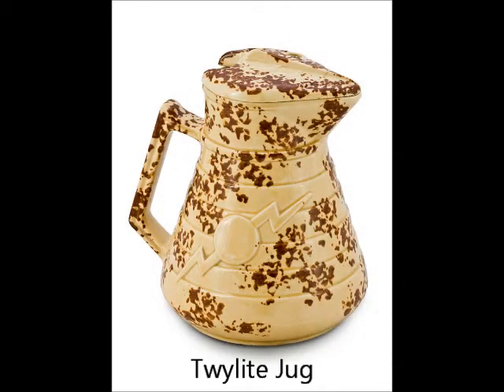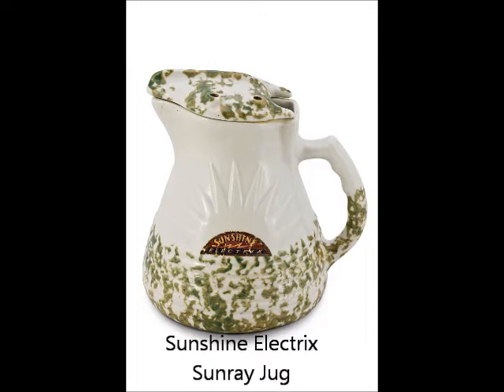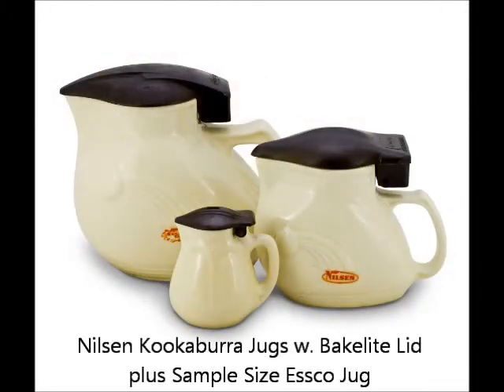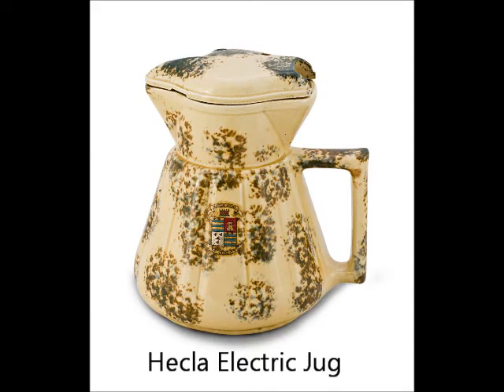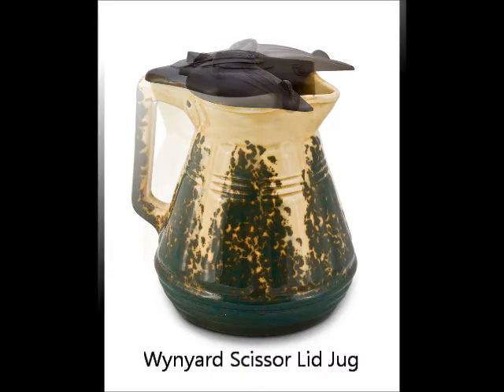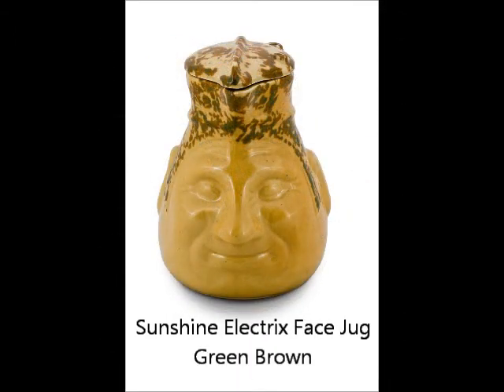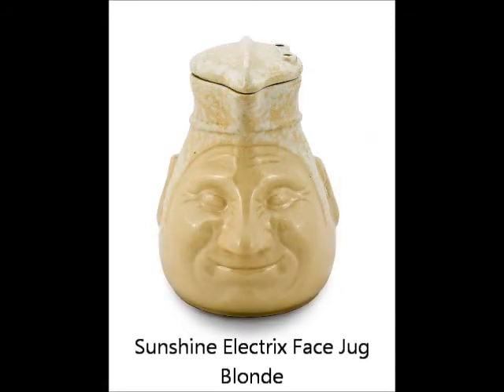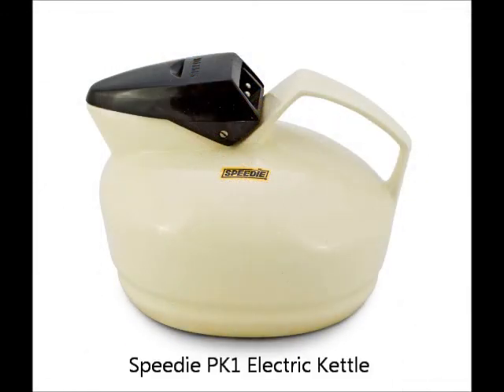Vintage Art Deco Electric Jugs Australia Jug Collecting by Daryl Newton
Australian Vintage Antique Electric Jug Collection Video
Description of some of the electric jugs that highlight collections from the 1930s-1960s. Australian Pottery.
Created by Daryl Newton